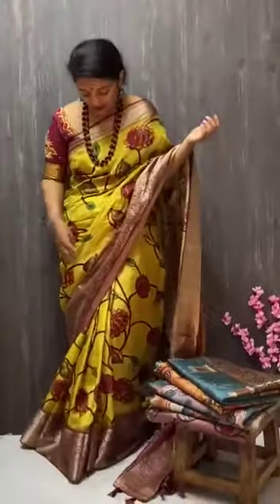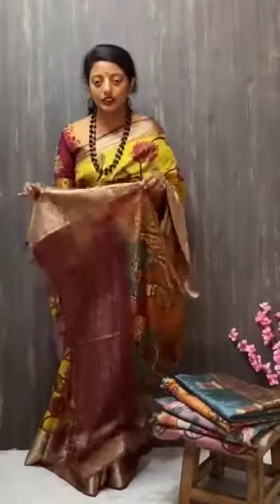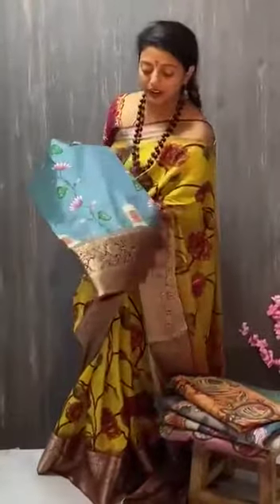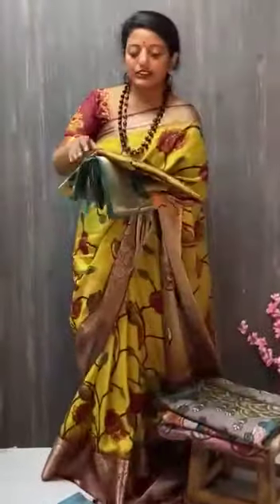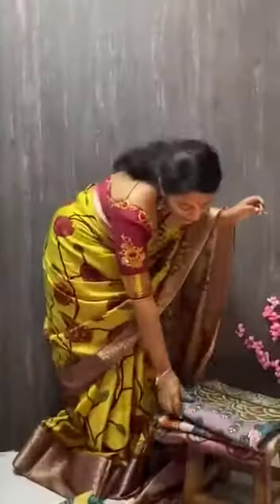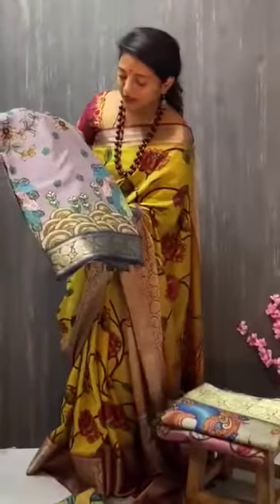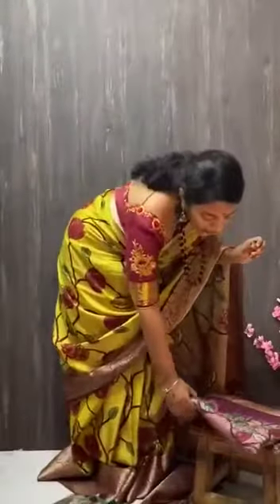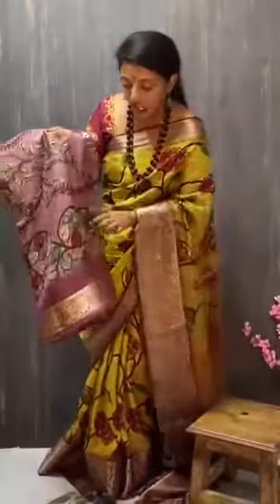video full open design saree wholesaler price WhatsApp link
Dress collection